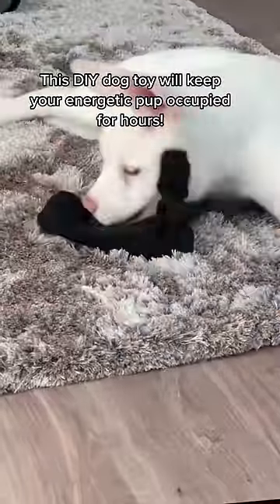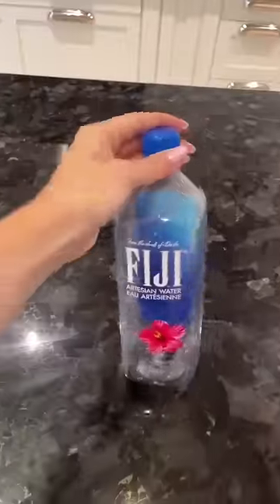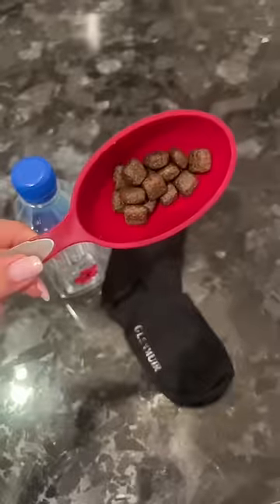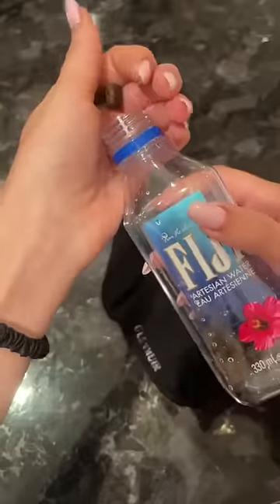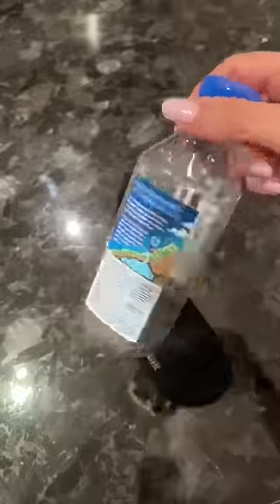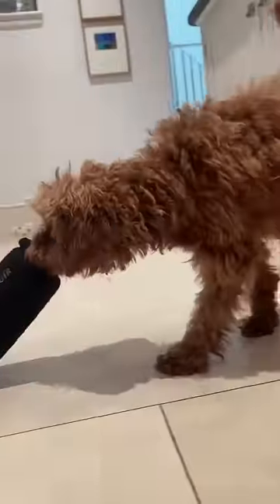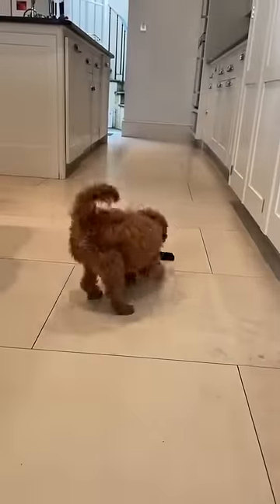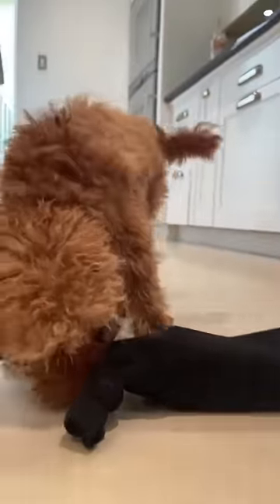Try Making This DIY Dog Toy From Common Household Items 🐶